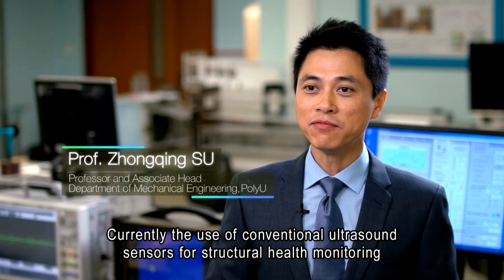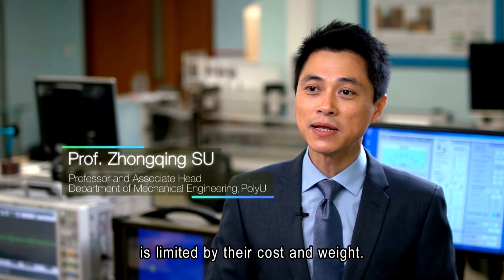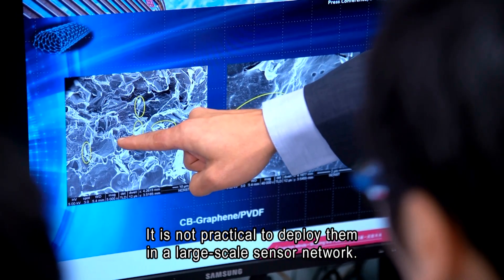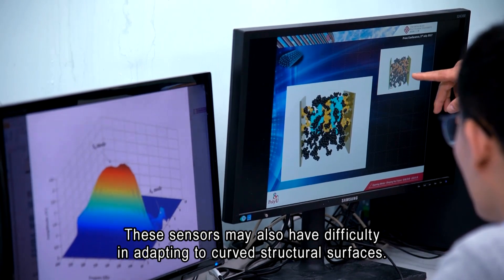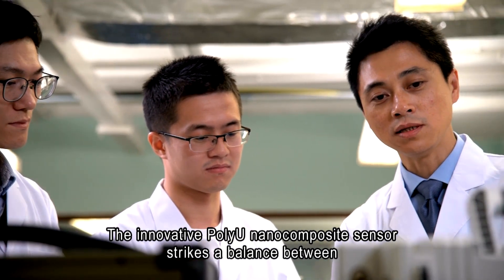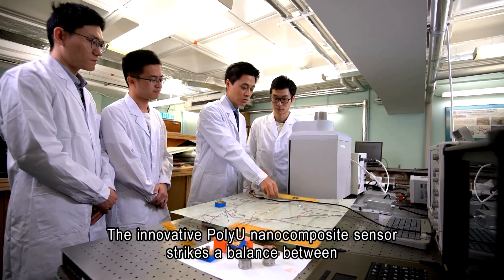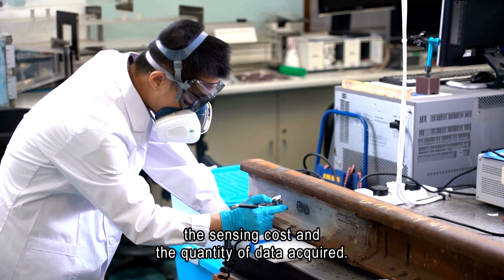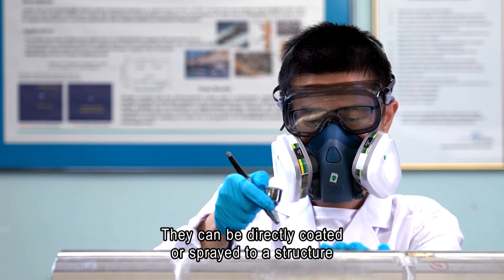Spray-on Nanocomposite Sensors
PolyU researchers developed a breed of nanocomposites-inspired sensors which can be sprayed on curved engineering structural surfaces. Due to its light weight and low cost, large quantities of sensors can be deployed in a sensor network for detecting hidden flaws of structures.